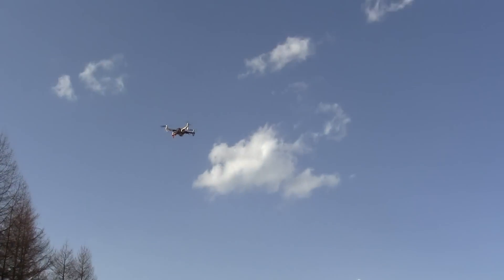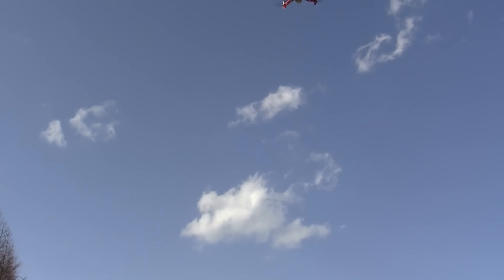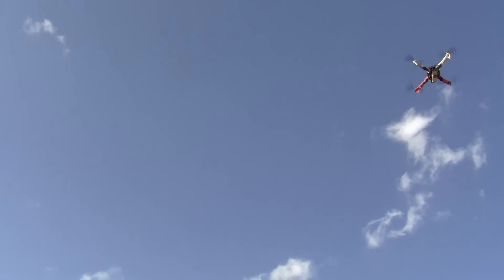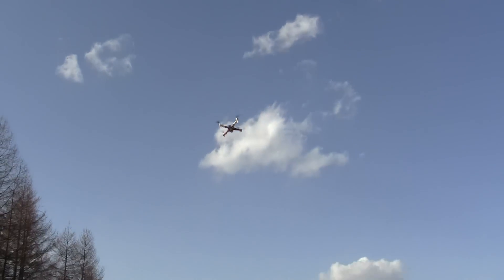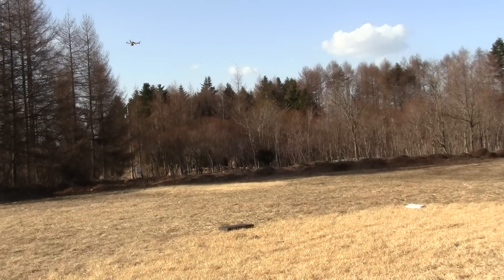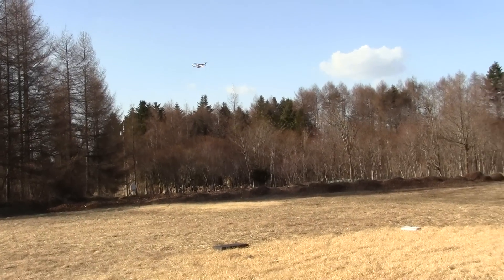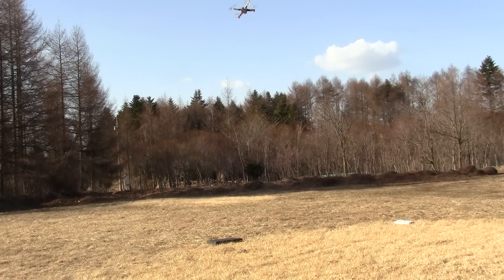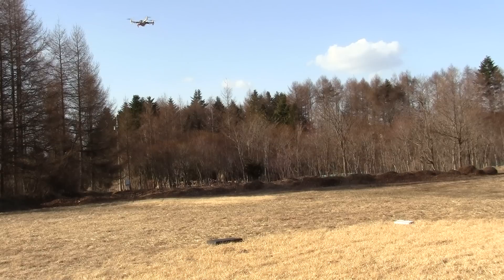Loss of GPS testing with AC 2.9.2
Test of the effect of losing GPS on inertial navigation position estimate in ArduCopter 2.9.2.  It appears we have about 10 seconds of a reasonable position estimate.